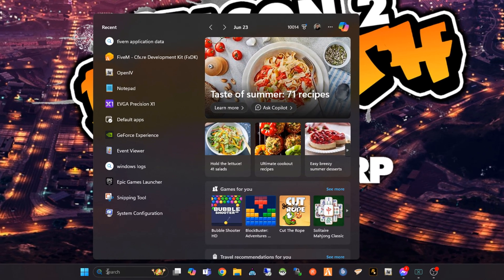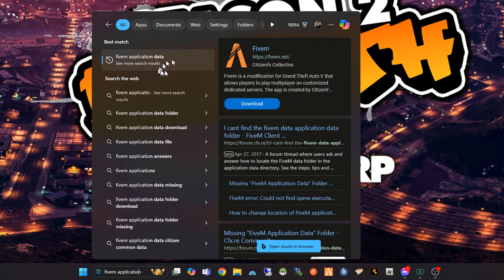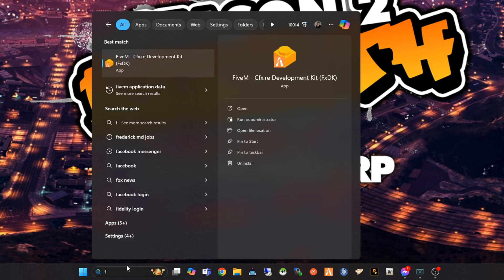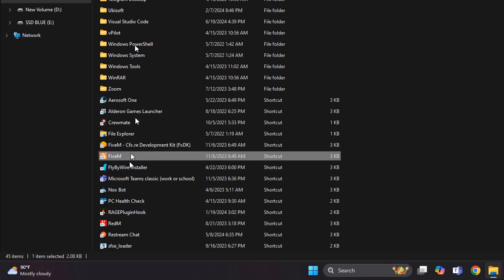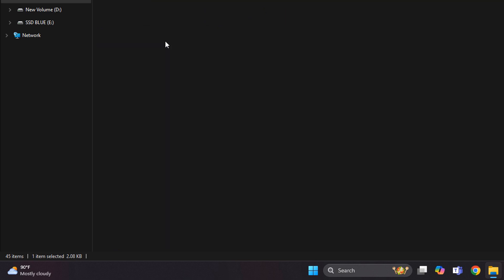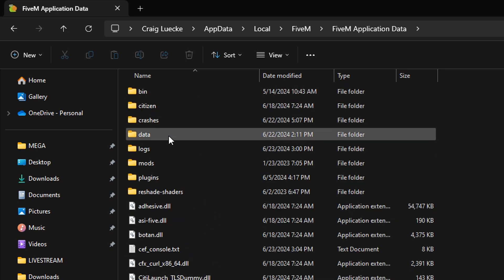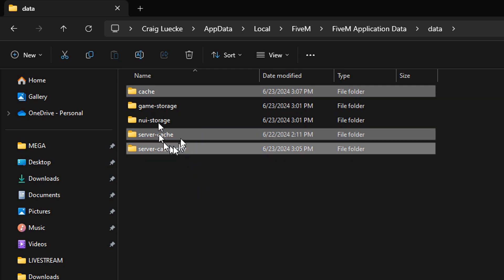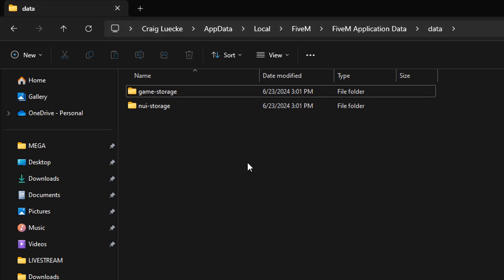How to Clean Your FiveM Cache for Better Performance | Super Simple Guide - LATEST UPDATE 2024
Welcome to the ultimate guide on how to clean your FiveM cache to prevent crashes and boost your performance when connecting to RP servers like Rockland RP! Whether you're experiencing frequent crashes or just looking to optimize your gameplay, clearing your FiveM cache can make a world of difference.

In this step-by-step tutorial, we'll walk you through the entire process from start to finish. We'll explain why clearing your cache is important, how it can improve your gaming experience, and most importantly, how to do it safely.

Why It Matters:
Rockland RP and other RP servers on FiveM rely heavily on stable connections and optimized game settings. By regularly cleaning your cache, you ensure that your game runs smoothly without interruptions, allowing you to fully immerse yourself in the RP experience without technical hiccups.

Who Should Watch:
- Newcomers to FiveM and RP servers who want to optimize their gaming experience.
- Current players experiencing crashes or performance issues on Rockland RP or similar servers.
- Anyone looking to maintain their FiveM client for long-term stability and improved performance.